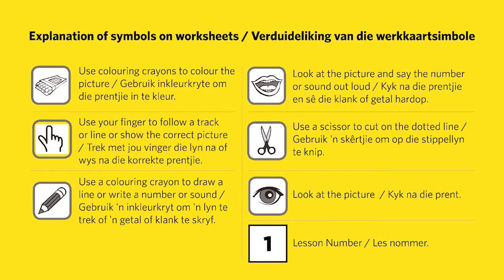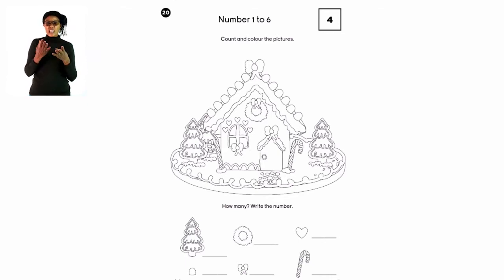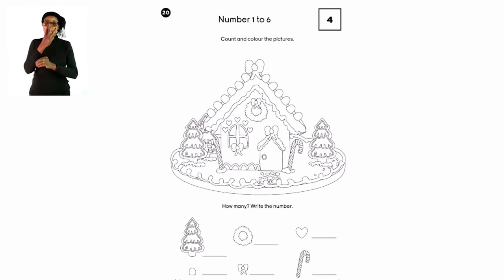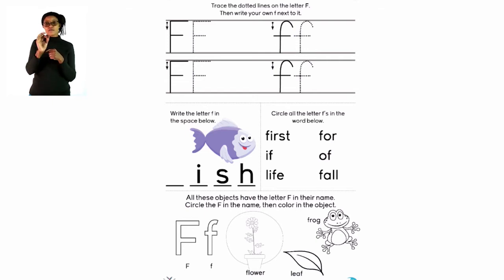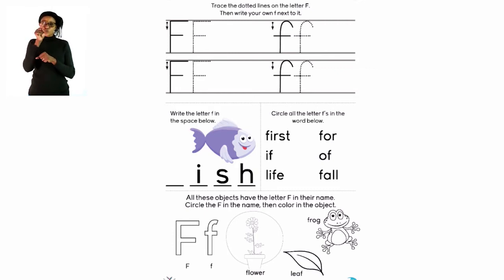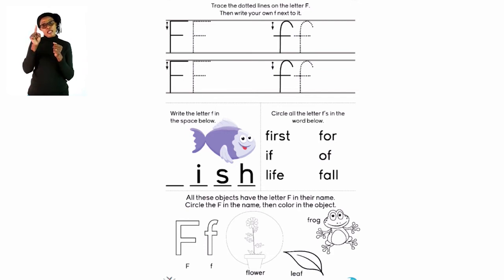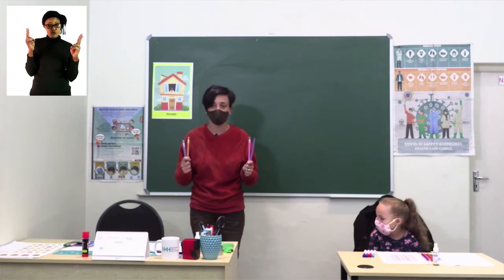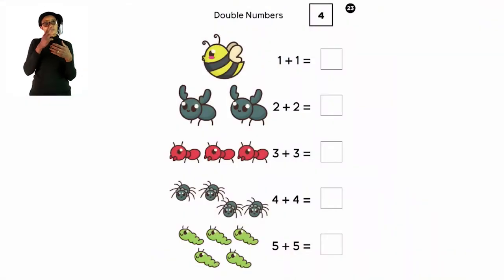My Zone Online School: Grade 1 - Week 7 - lesson 4 (Counting, the letter F and doubles)